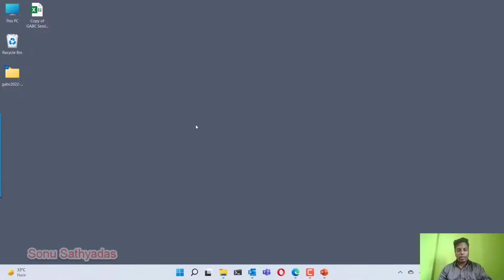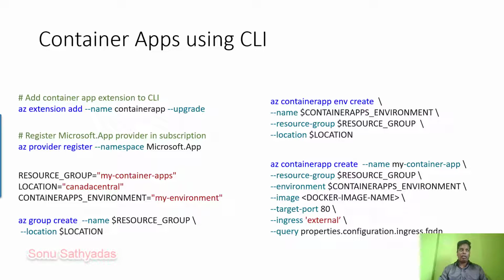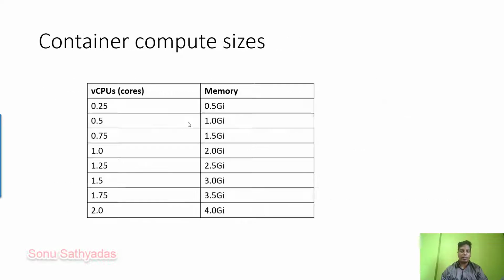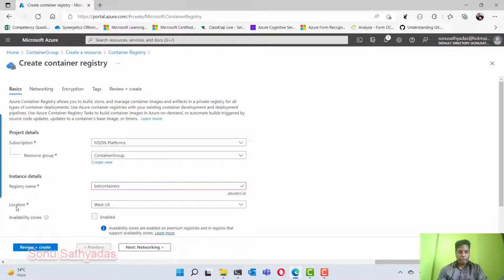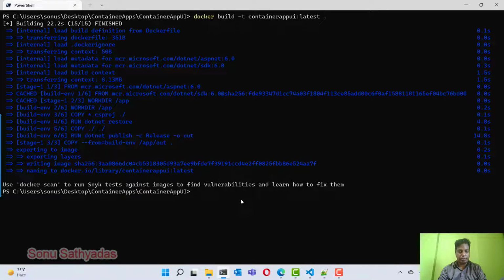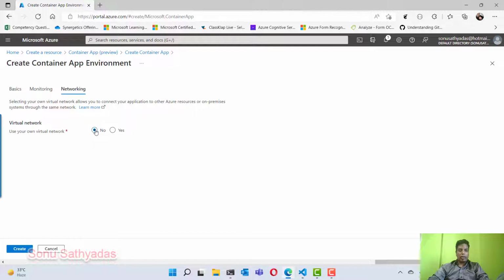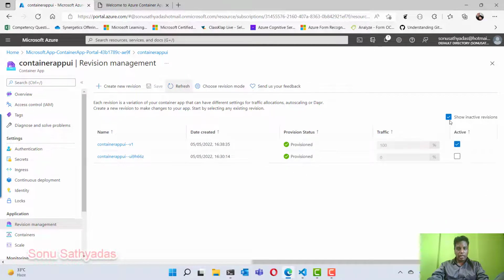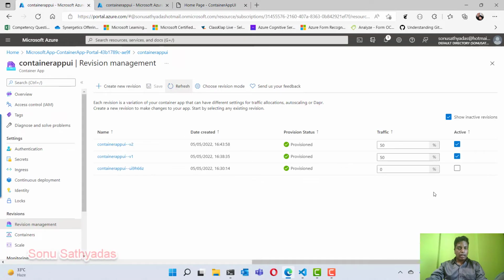Quick view to the new Azure Container Apps (Preview)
Azure Container Apps (Preview) is a new service for running containerized applications of Azure without managing the infrastructure. In this video I am talking about the new Azure Container Apps service , Container App Environment and traffic splitting across revisions